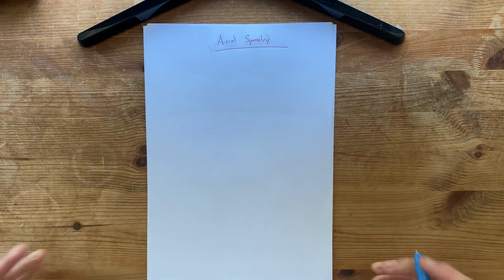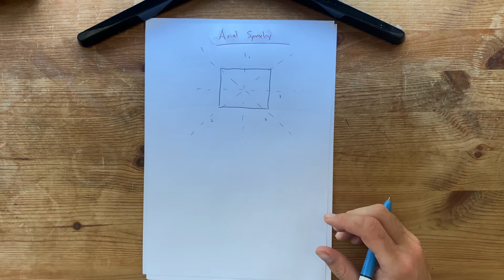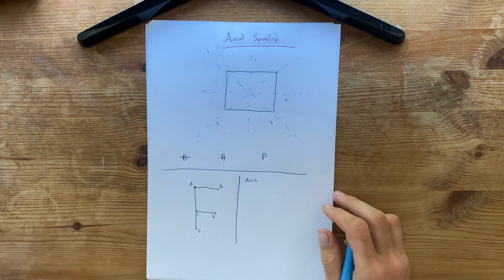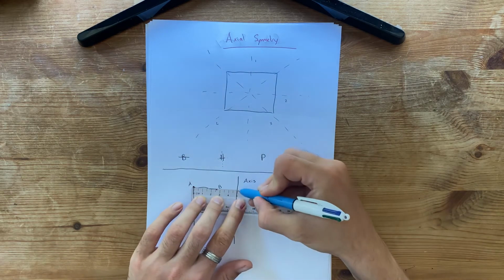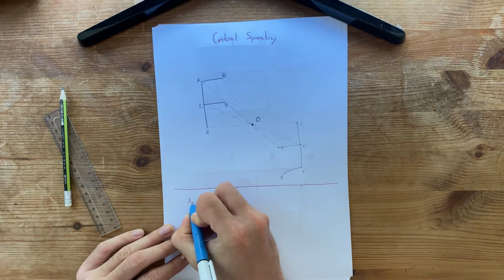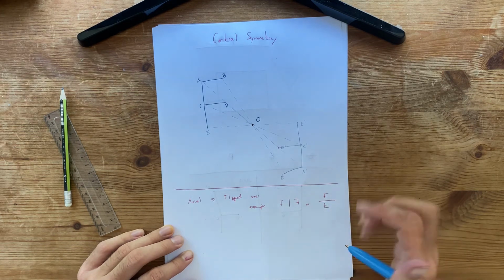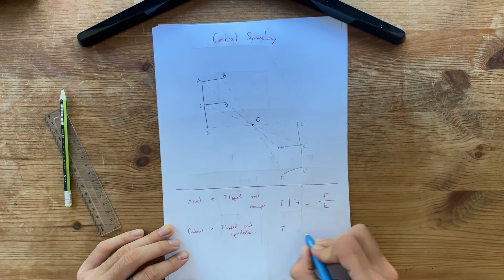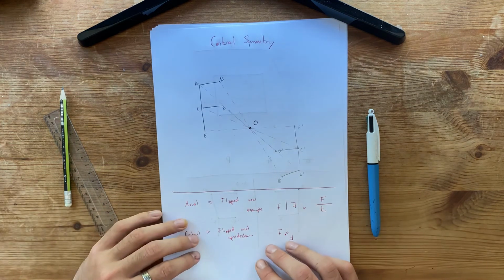Transformation Geometry Lesson 1: Axial and Central Symmetry